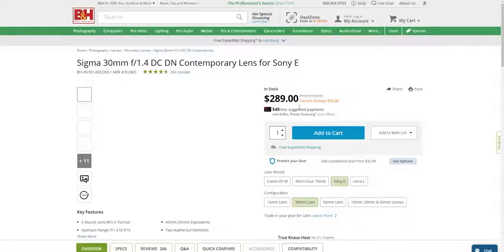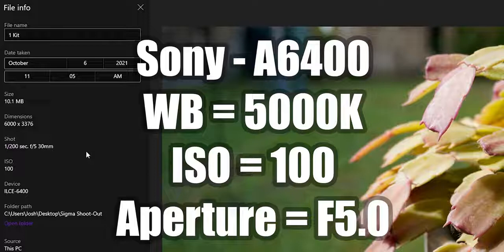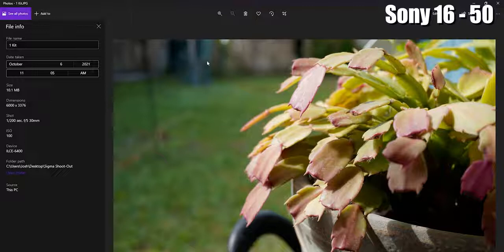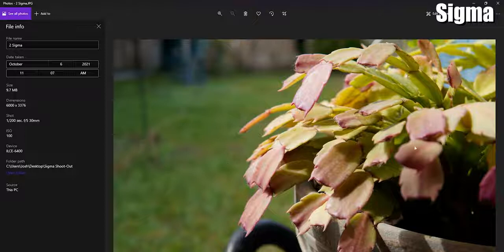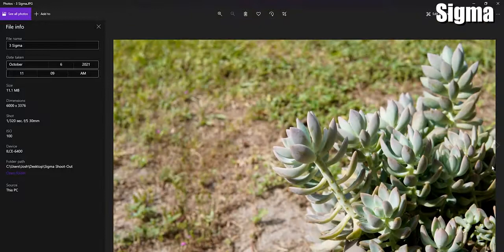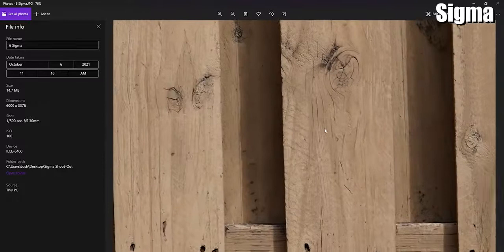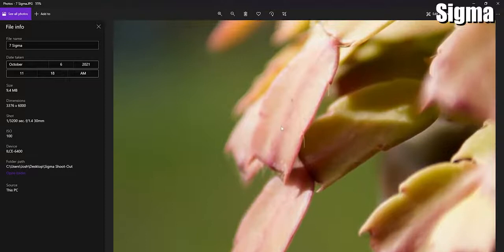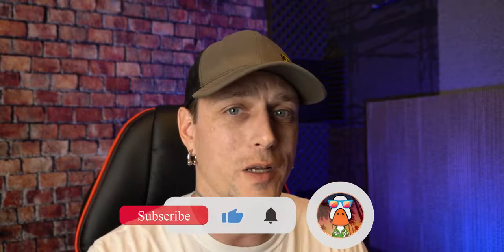Sony 16 50mm Lens Vs Sigma 30mm 1.4 For Photography